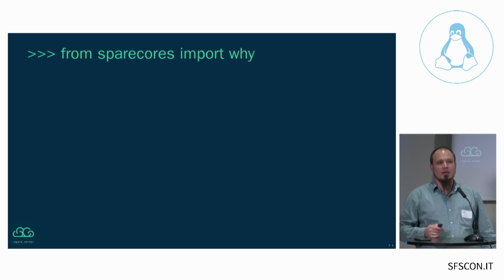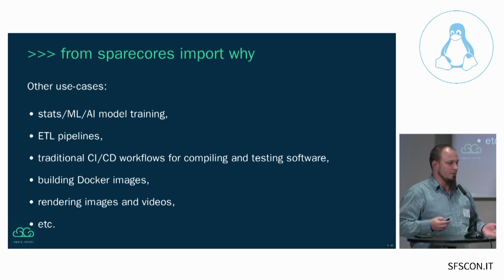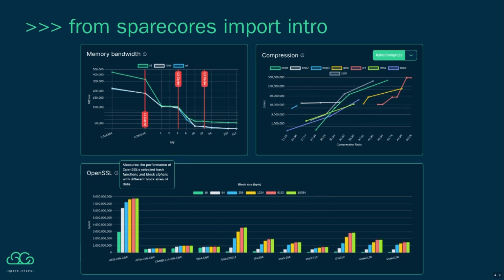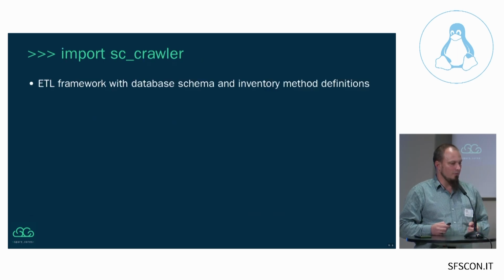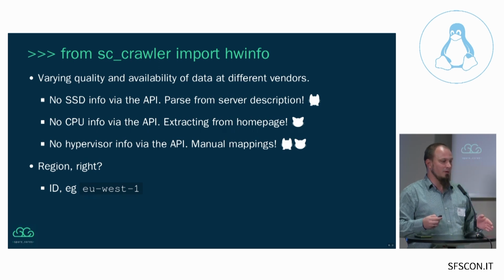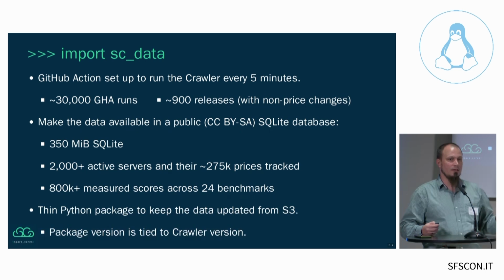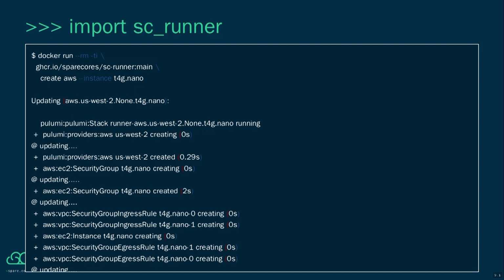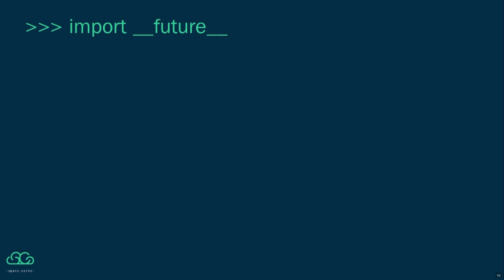Optimizing Cloud Compute Resources with Spare Cores | Gergely Daroczi